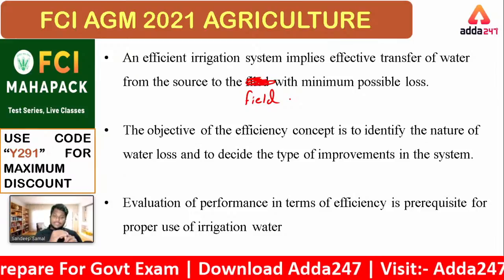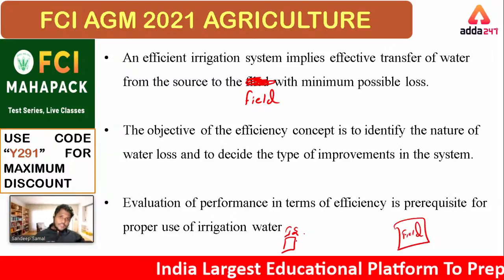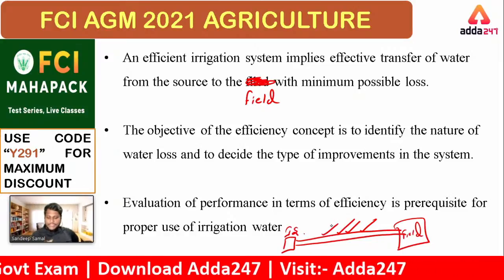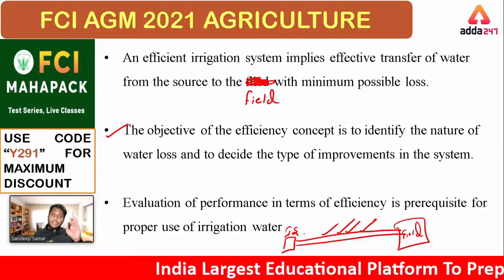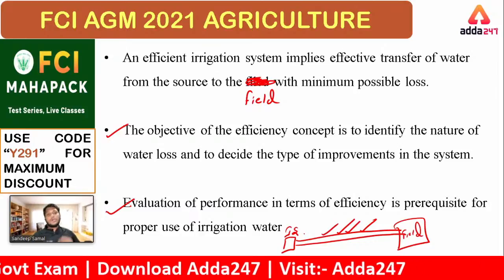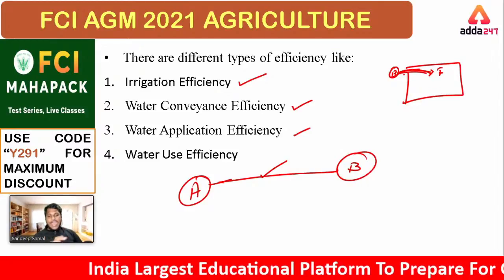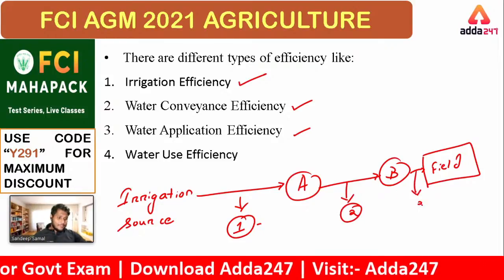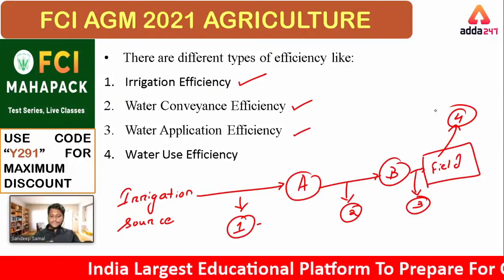FCI AGM 2021 | What Is Water Use Efficiency in the crops?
Welcome to Adda247 - India's Best Government Exam Preparation Channel. Prepare for Banking Exams (SBI Clerk 2021, SBI PO, IBPS PO, IBPS Clerk, RRB PO, RRB Clerk, RBI Office Attendant, RBI Grade B, LIC, FCI, SEBI, JAIIB), Railway Exams (RRB NTPC, Group D), and SSC Exams (CHSL, CGL, CPO).

Get PDF:-

Tayyari Ghar Se
Selection ka Easy and Safe Option hai Yahi
Use Code - HAPPY
Mahapacks | Live Classes | Video Courses | Test Series | Ebooks | Books

Adda247 New Live Classes Schedule:
07:00 AM - Current Affairs 2021
08:00 AM - The Hindu Editorial Vocabulary
09:00 AM - SBI CLERK 2021 Foundation Maths
10:00 AM  - SBI CLERK 2021 Foundation English
11:00 AM  - SBI CLERK 2021 Foundation Reasoning
12:00 PM -  General Awareness Important Facts
01:00 PM -  SBI PO Reasoning
02:00 PM -  SBI PO Maths
03:00 PM -  SBI PO English
04:00 PM - DFCCIL 2021 General Studies
04:30 PM -  Spoken English
05:30 PM -  UPSC EPFO English
06:30 PM -  JAIIB/AFB Video Lecture
07:00 PM - JAIIB/DBF Video Lectures
07:00 PM - Target SBI Clerk 2021 Reasoning
08:00 PM - Target SBI Clerk 2021 English
09:00 PM - Target SBI Clerk 2021 Maths